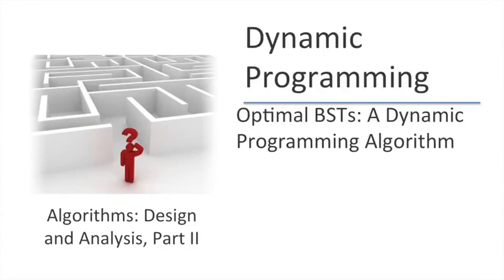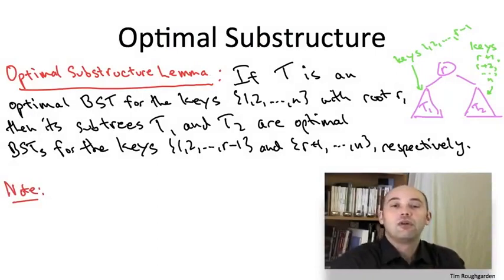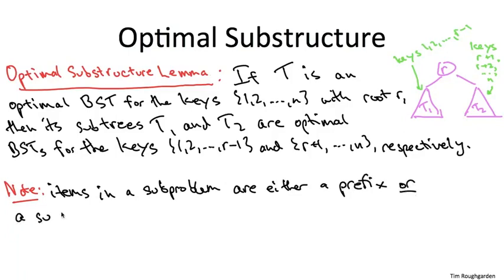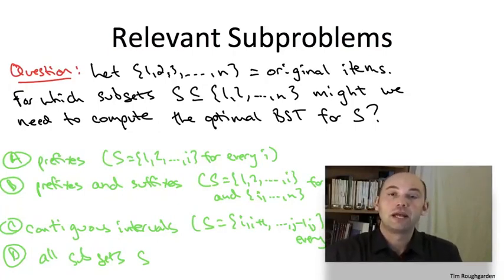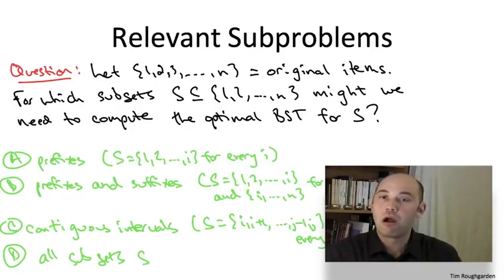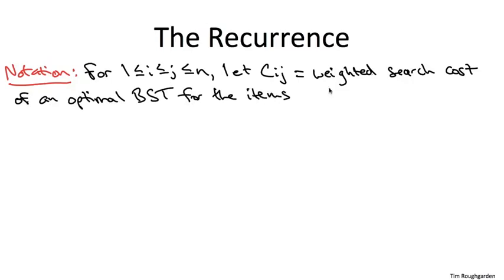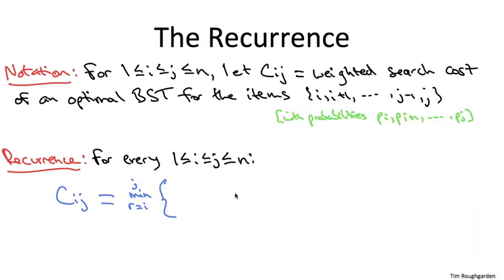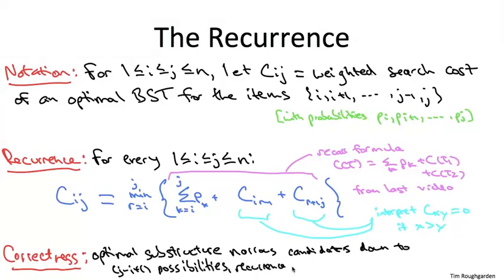Algorithms - A Dynamic Programming Algorithm I